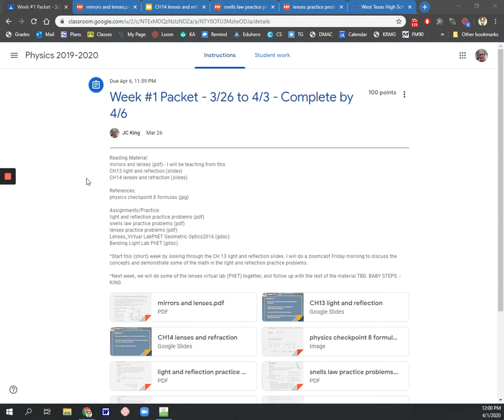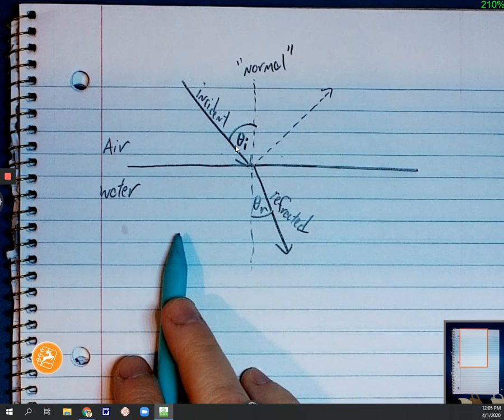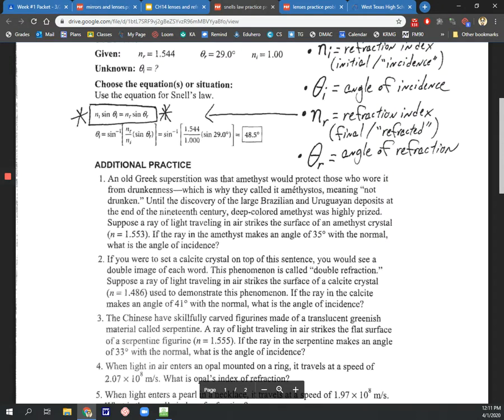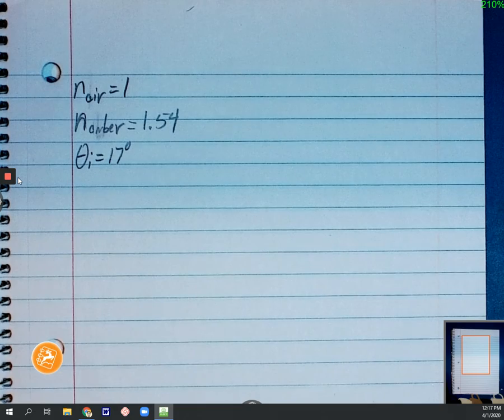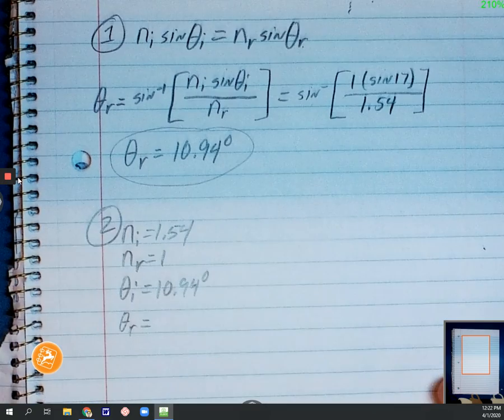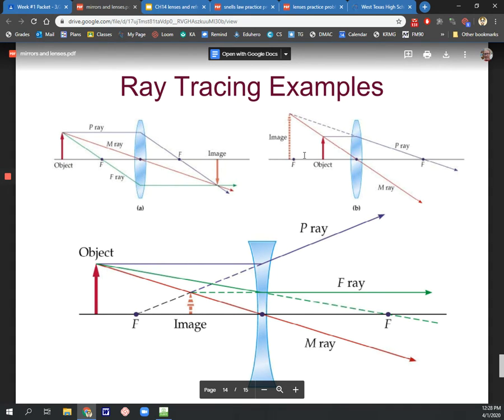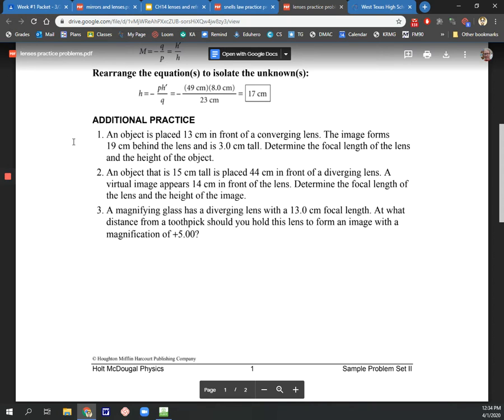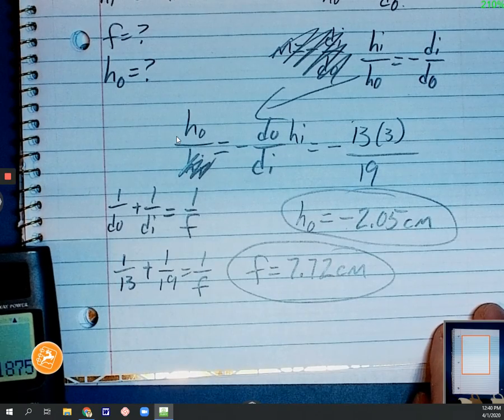Refraction, Snell's Law, and Thin Lens Calculations - April 1, 2020 (recorded)